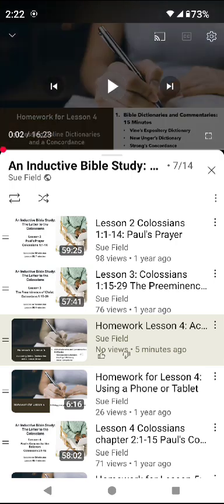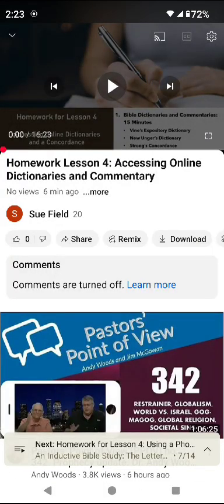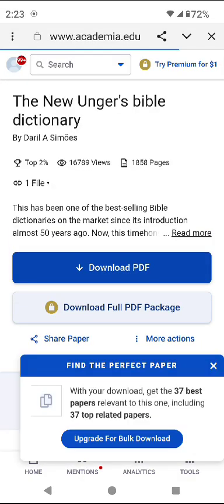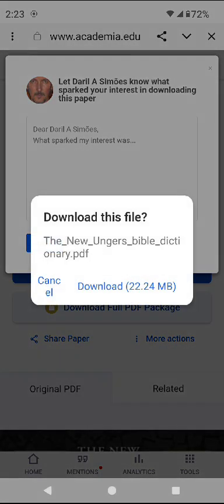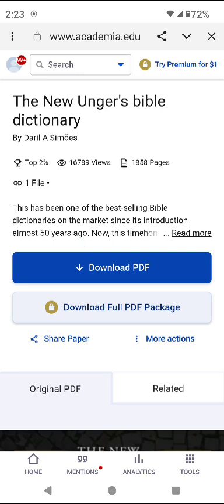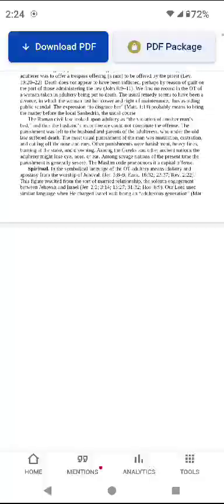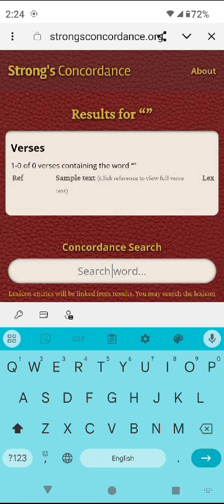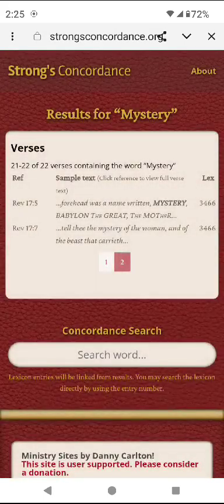Lesson 4 - Homework #2: Using your phone or iPad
In this video, I give you a few ideas on how to use your phone to access the websites in Homework Lesson 4 - Dictionaries and Commentary.